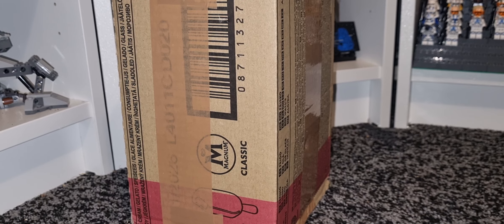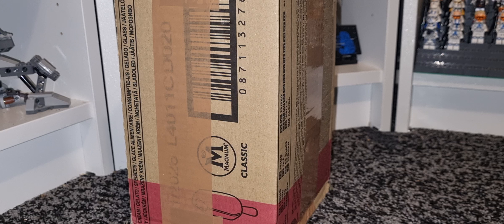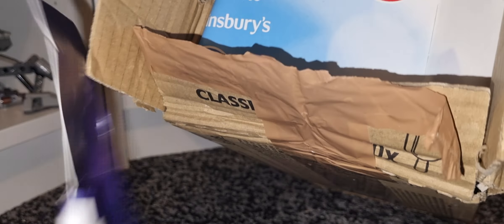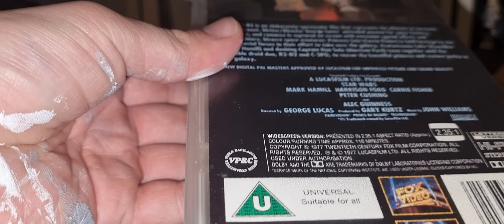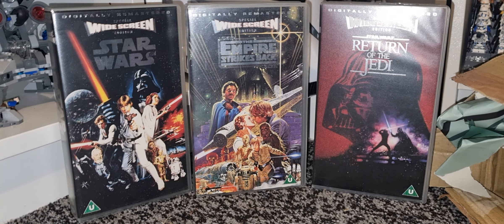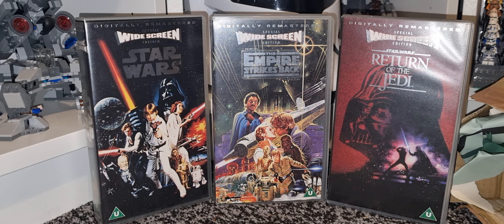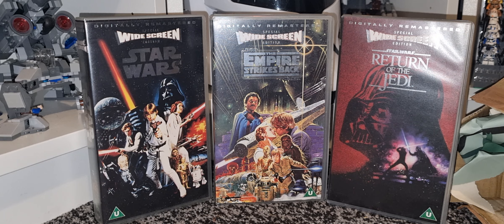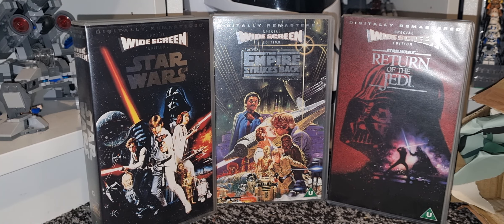RETRO STARWARS UNBOXING (1994)